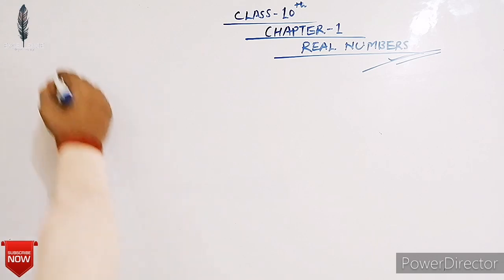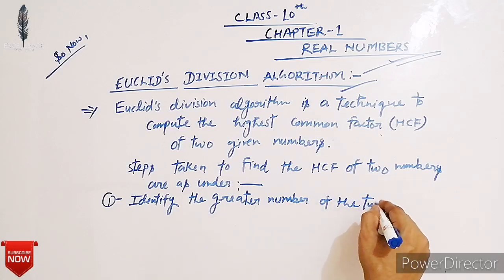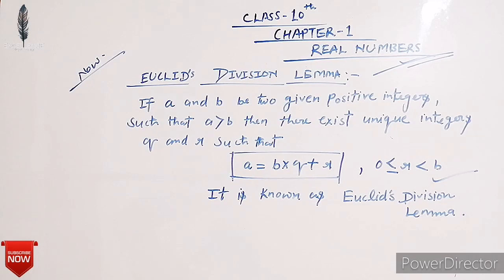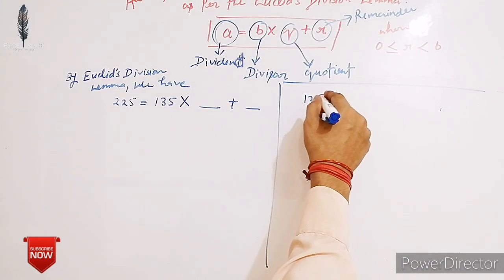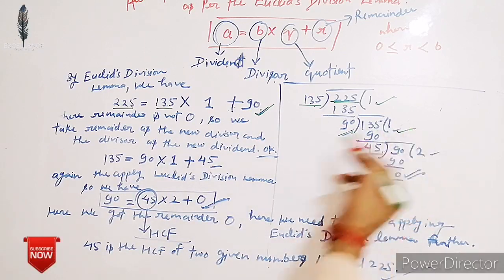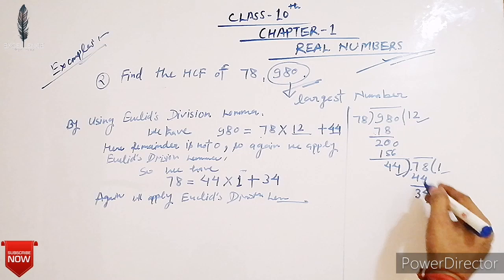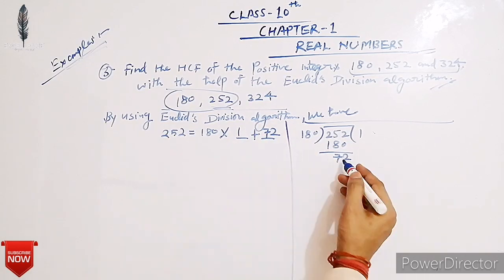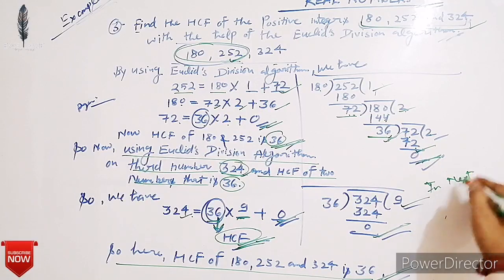REAL NUMBERS [PART-1] INTRODUCTION class 10th MATHS by ABHISHEK RATHORE SIR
MATHS class 10th REAL NUMBERS (PART-1)
Euclid's division algorithm & Euclid's division lemma